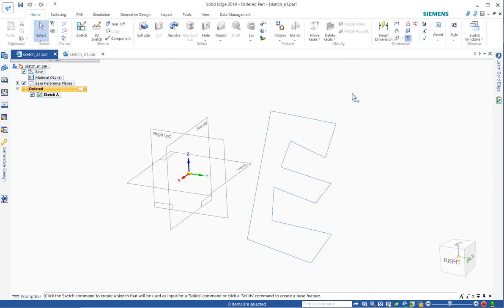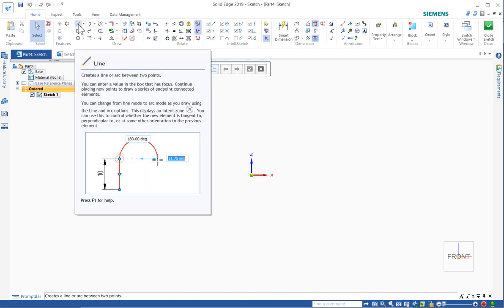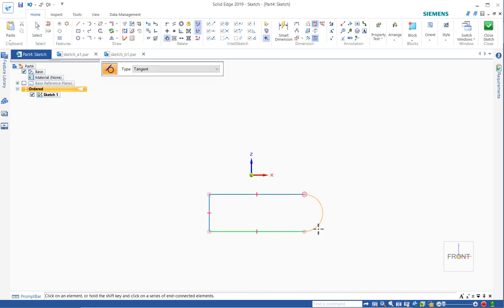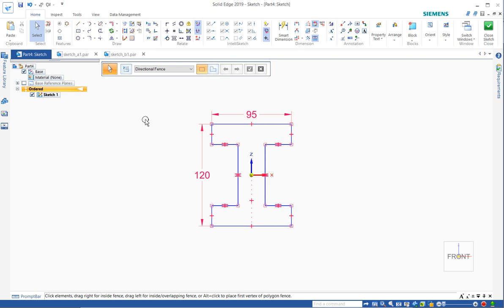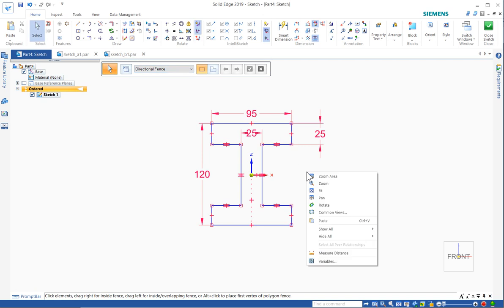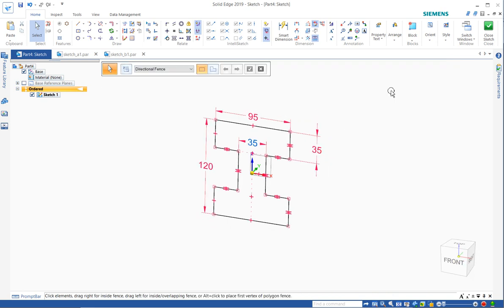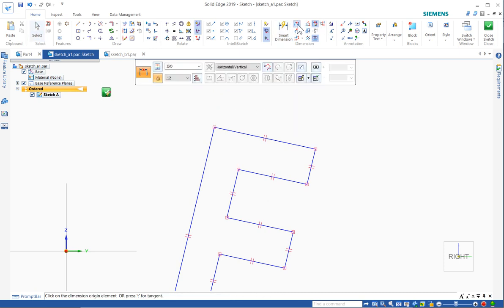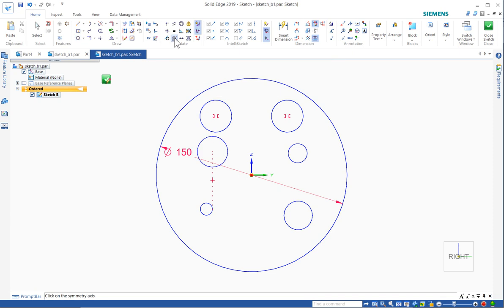28 SolidEdge 2019 Fundamentals OrderedSketching